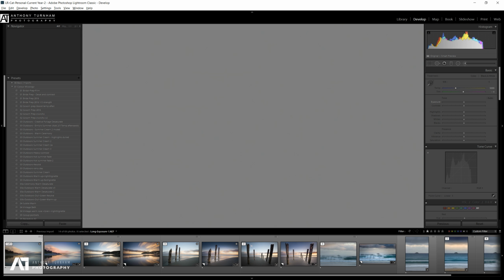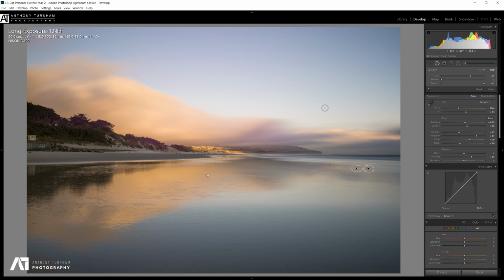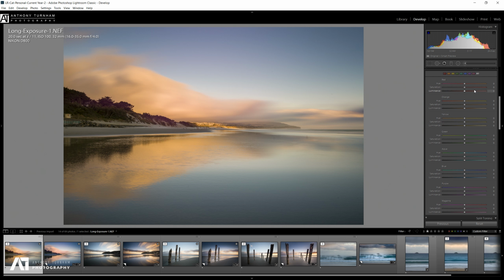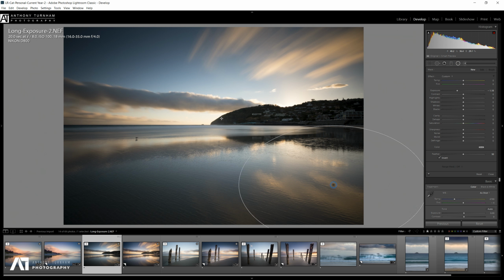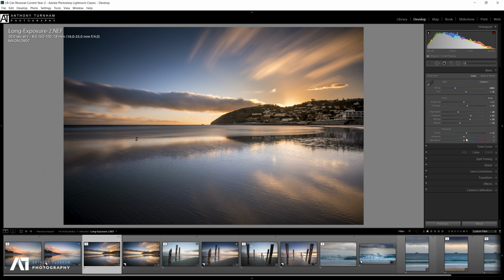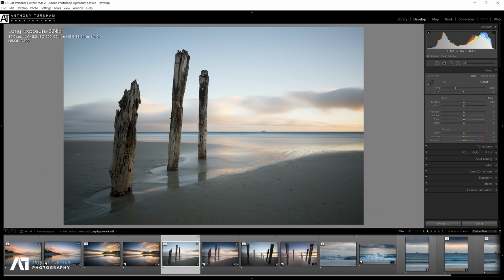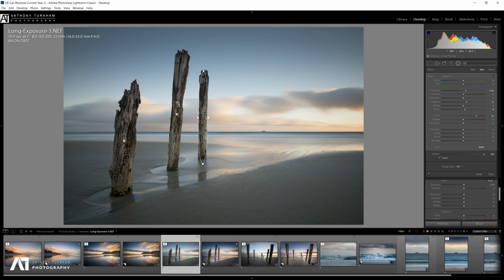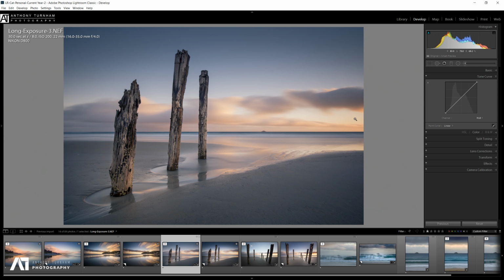Editing Landscape Photos with Adobe Lightroom - sunsets and seascapes tutorial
In this Adobe Lightroom tutorial I show you how I do a quick edit on 3 seascape photos.  The photo editing is done using simple Lightroom techniques but they combine to help make strong vibrant images.  I show you in these three examples how I use local adjustment filters (radial and linear adjustments) to bring out details and help guide the viewers eye to the important parts of the photo.

On a recent visit to St. Clair beach in Dunedin, New Zealand I headed down to the sea front around sunset to capture some seascape landscape photos.  I used my 10 stop neutral density filter, also know as a ND10, to allow slow shutter speeds of 20 and 30 seconds giving me images with lovely soft clouds and a soft sea whilst keeping the other elements nice and sharp.

To photograph the images I used a tripod and set the camera to self timer mode to reduce any potential camera shake.  I photographed these using an older Nikon D800. But hey, are you heading down to the sandy beach with a brand new Nikon D850?

If you would like to see more landscape photography editing tutorials please subscribe so you don't miss new videos, and if you liked the vid a thumbs up is always appreciated.